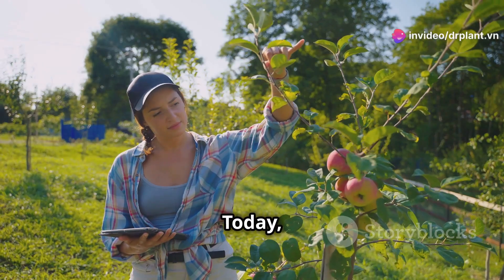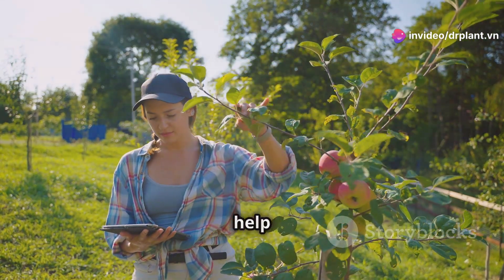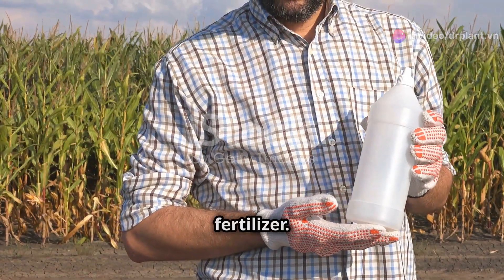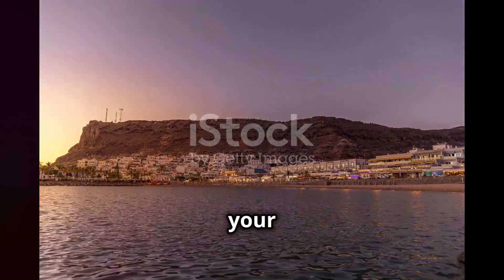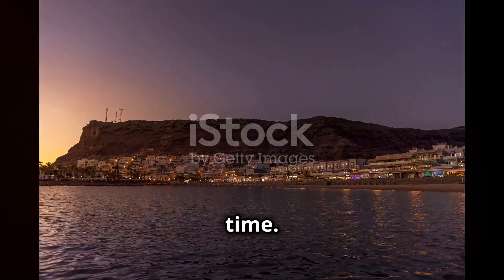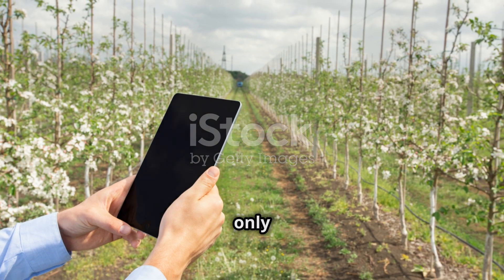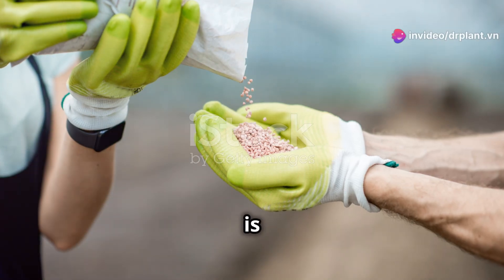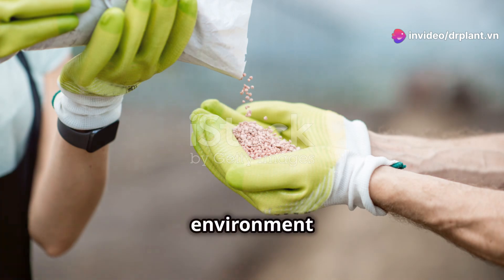HCR CÂY ĂN TRÁI – PHÂN BÓN LÁ...0776.755.793...thuốcbảovệthựcvật.vn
HCR CÂY ĂN TRÁI – GIÚP TĂNG ĐẬU TRÁI, TRÁI LỚN NHANH

HCR CÂY ĂN TRÁI
THÀNH PHẦN HCR CÂY ĂN TRÁI
N: 17%

P2O5: 5%

B: 34.000ppm

Độ ẩm: 10%

pH: 6,9%

Các phụ gia đặc hiệu

CÔNG DỤNG HCR CÂY ĂN TRÁI
Tăng tỷ lệ đậu trái

Ngăn cản rụng hoa, trái

Giúp trái non lớn nhanh sau khi đậu

HƯỚNG DẪN SỬ DỤNG HCR CÂY ĂN TRÁI
Trước khi hoa phát triển hoàn chỉnh (sắp nở) phun 1 -2 lần, 5-7 ngày/lần giúp hạt phấn khỏe mạnh, tăng tỷ lệ đậu trái

Sau khi đậu trái 1 tuần phun sương ướt đều chùm trái non và cả cây 2 – 3 lần, 5– 7 ngày/lần, chống rụng trái đồng thời giúp trái lớn nhanh

Phun ngay khi trái non có hiện tượng rụng.

Pha 1 hộp 400gr HCR cho phuy 220 lít nước (tức 30gr cho bình 16 lít), phun sương ướt đều hoa, trái non và cả cây.

Pha chung được với một số loại nông dược